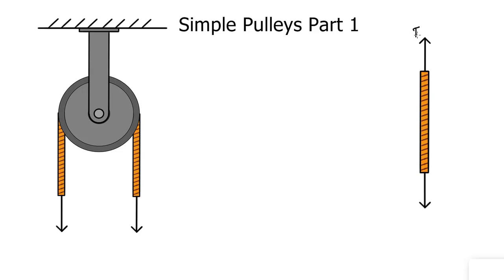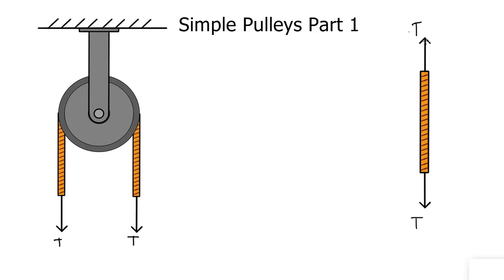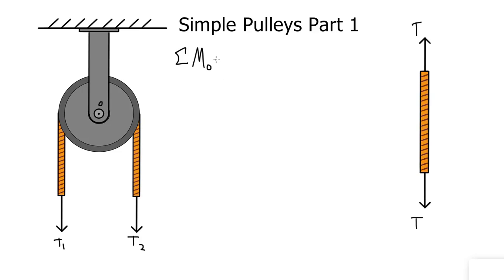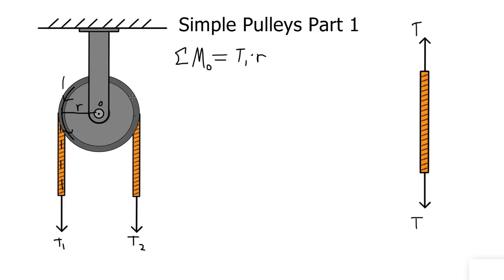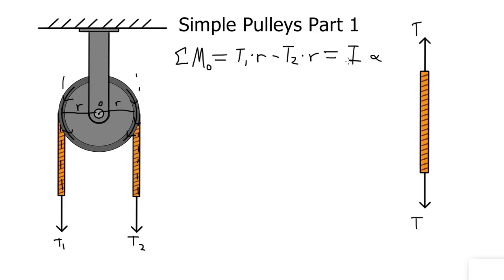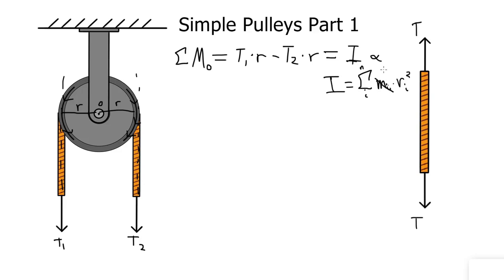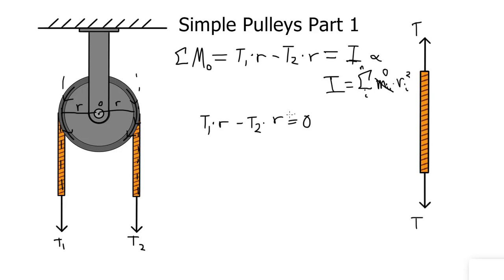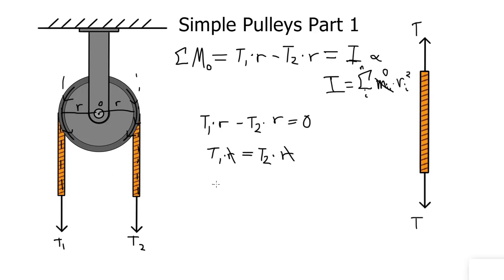Physics 1 Mechanics 27 Simple Pulleys Part 1